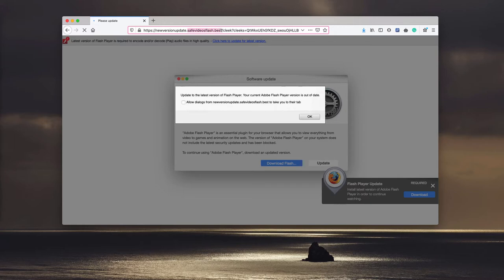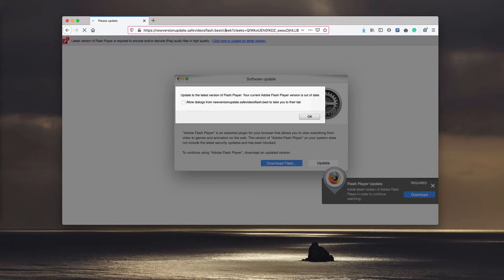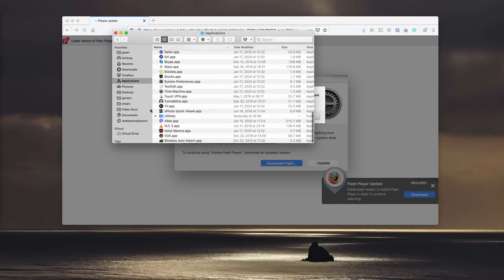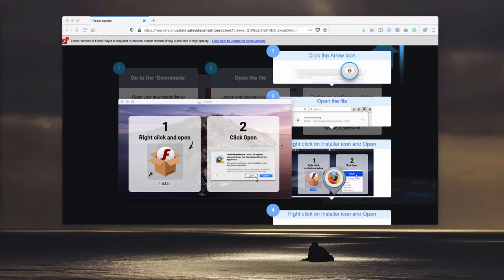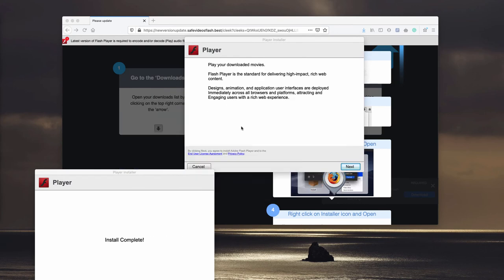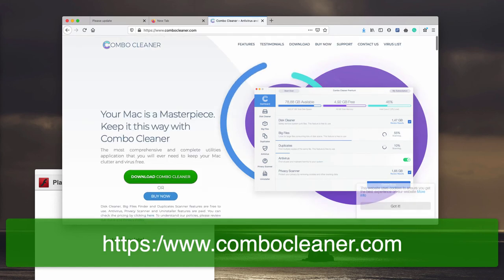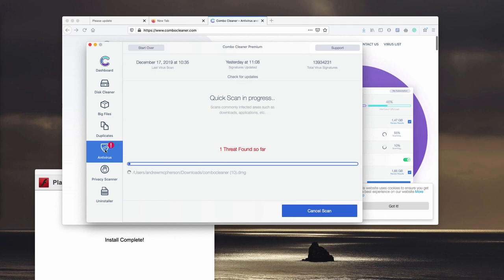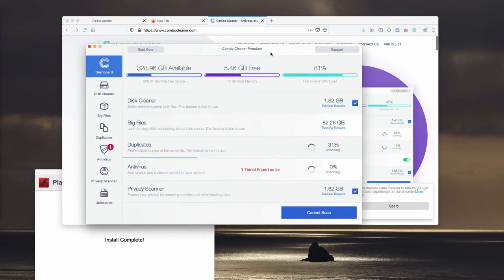How to remove safevideosflash.best pop-up virus?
Pop-ups by safevideosflash.best may infect your Mac with a lot of PUPs (potentially unwanted programs). We recommend you to scan it with Combo Cleaner for Mac to get it fixed automatically.